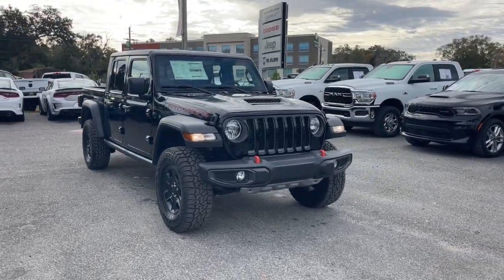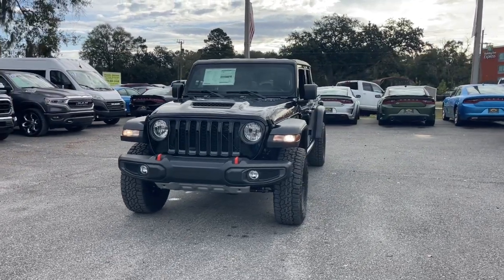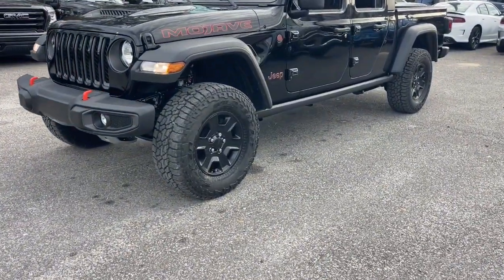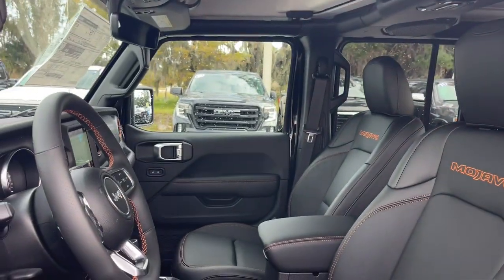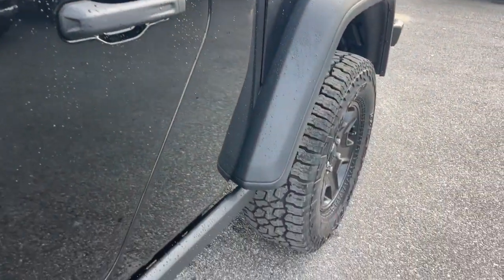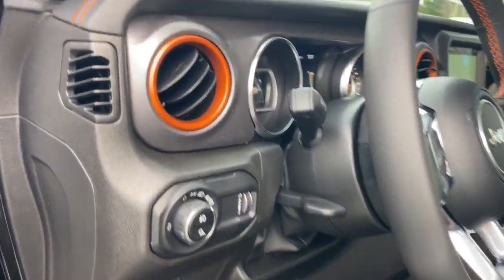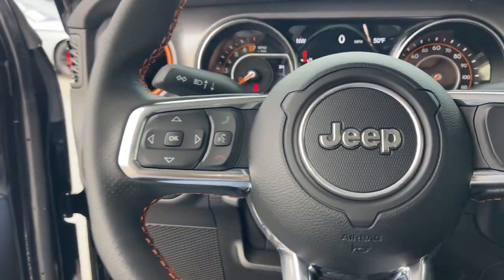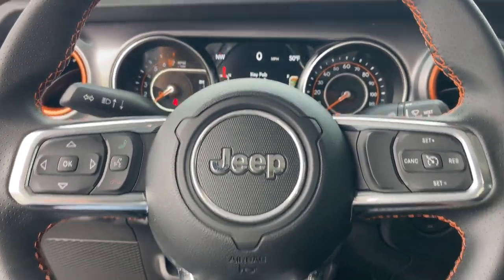2023 Jeep Gladiator Jacksonville, Orange Park, Gainesville, Ocala, Lake City, FL 586015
Black Clearcoat New 2023 Jeep Gladiator Mojave available in Jacksonville, Florida at Murray CDJR. Servicing the Orange Park, Gainesville, Ocala, Lake City, FL area.

#{MAKE}
#{MODEL}
2023 Jeep Gladiator Mojave - Stock#: 586015

Murray CDJR
15160 US Highway 301 South

15 YEARS/150000 MILES OF WORRY FREE WARRANTY AT NO CHARGE!! Black Clearcoat 2023 Jeep Gladiator Mojave Price Includes: $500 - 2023 FIRST RESPONDER BONUS CONSUMER CASH 47CPA9. Exp. 01/02/2024 $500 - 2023 MY Military Program 39CPB. Exp. 01/02/2024